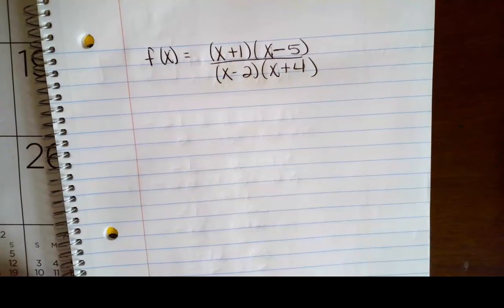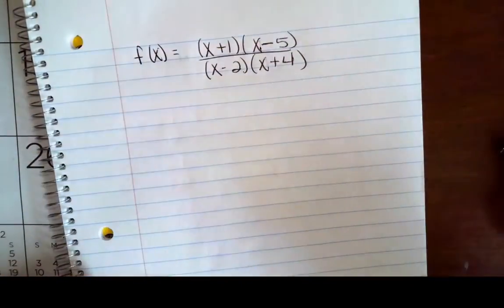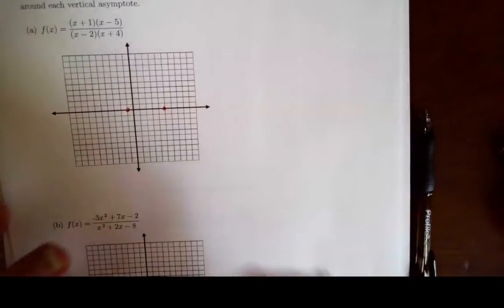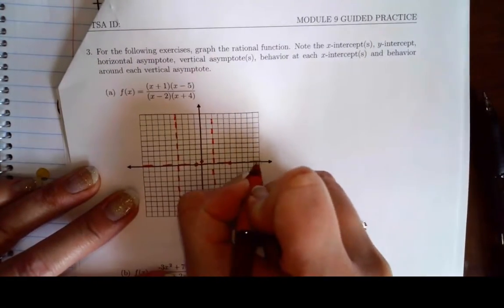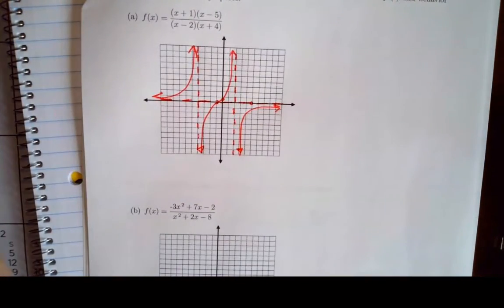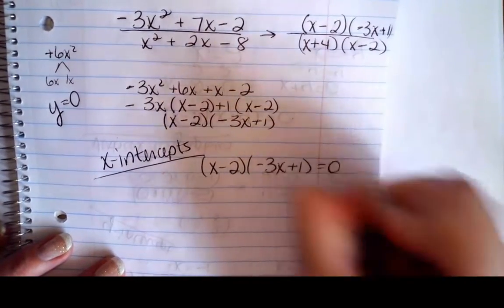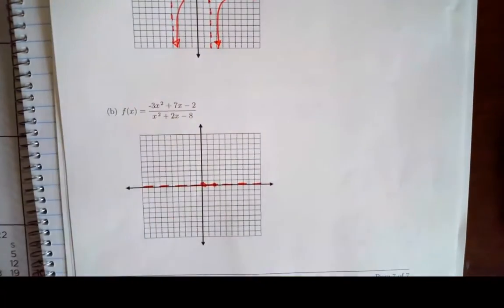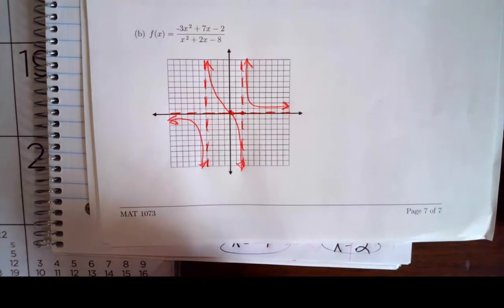Module 9.2 Example 3